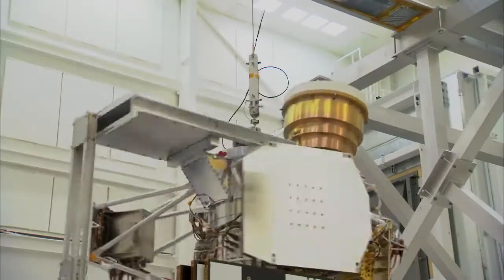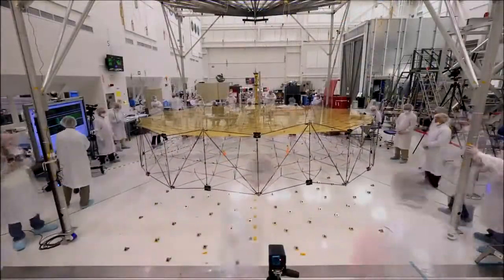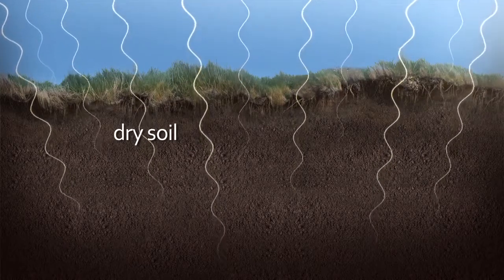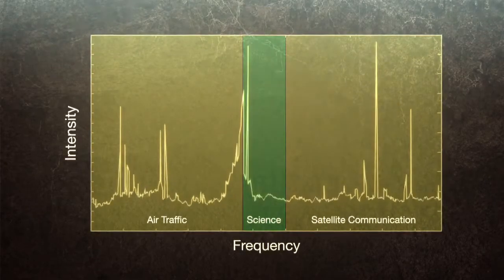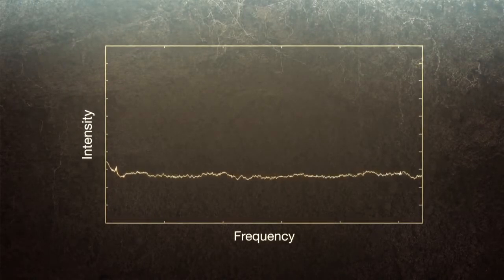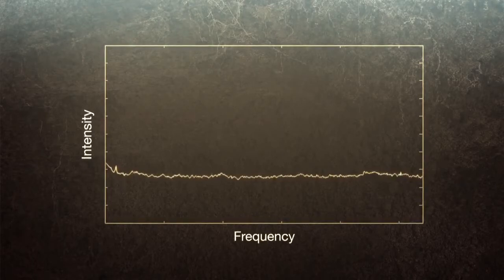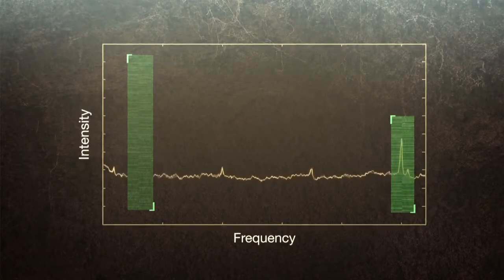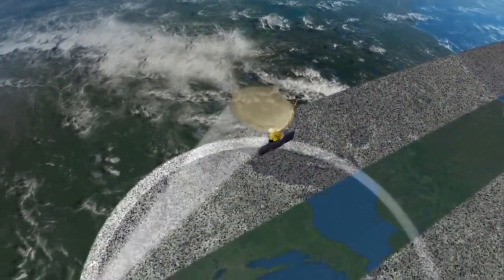New Spacecraft Uses Microwaves to Check Soil Moisture | Video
- NASA's Soil Moisture Active Passive (SMAP) satellite has a microwave radiometer, designed and built at NASA's Goddard Space Flight Center.

Along with its microwave radar, SMAP's radiometer will be used to calculate the water content of Earth's soil.